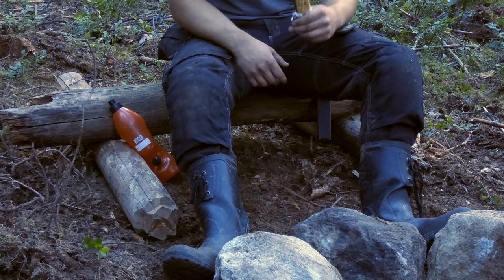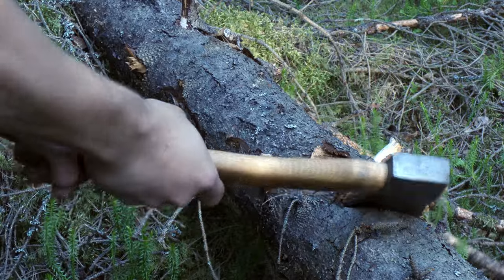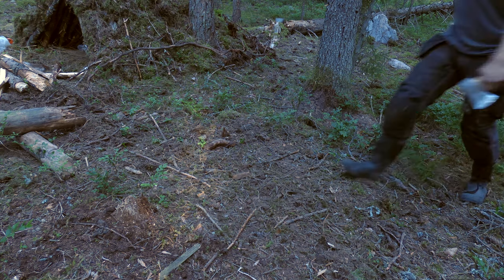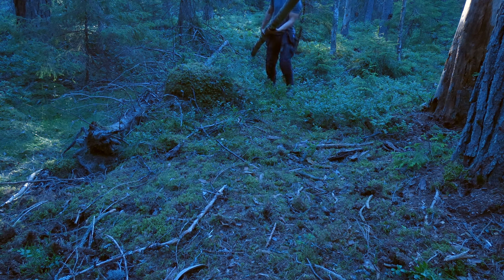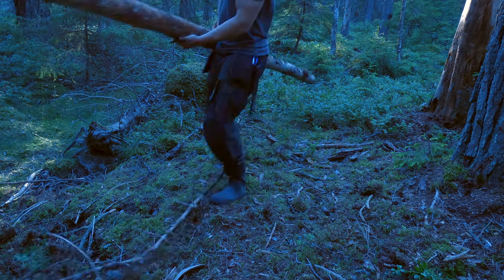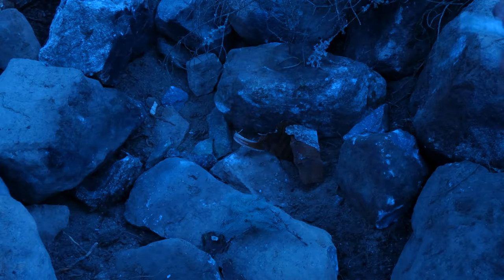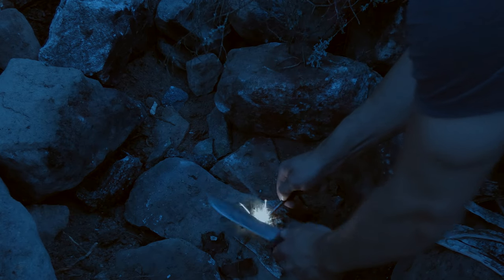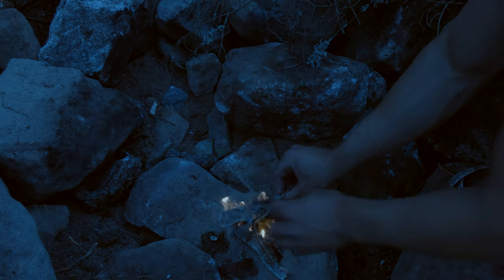Solo Overnight Bushcraft shelter - Sweden, Creek, Campfire, Hultafors Hatchet, Lumix FZ82 4k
Spending the night alone at my shelter in the forest.

Camera: Panasonic Lumix FZ82